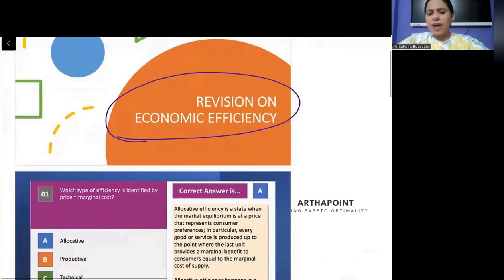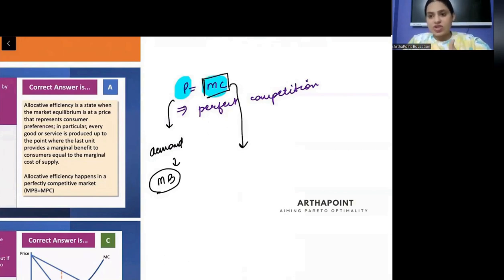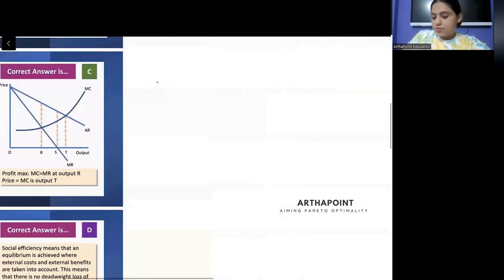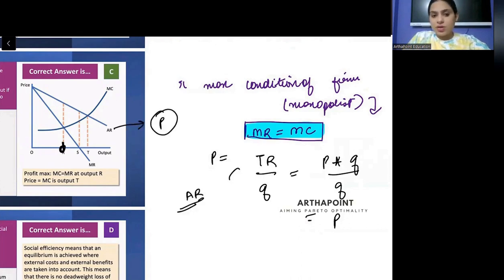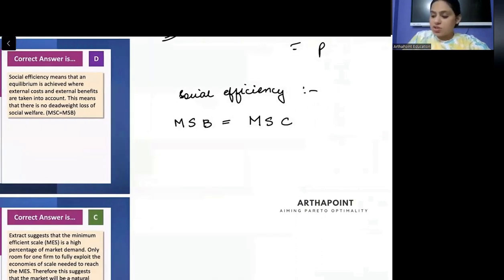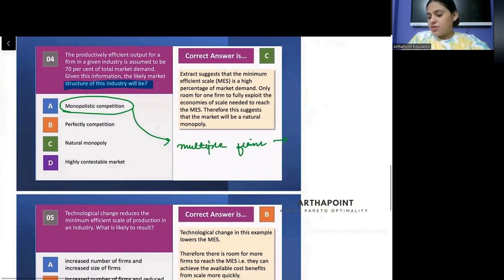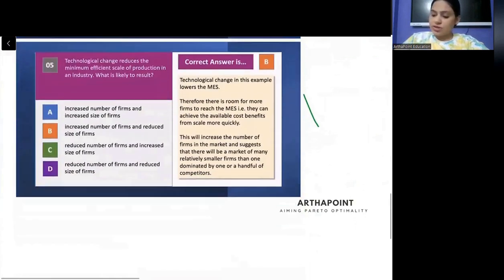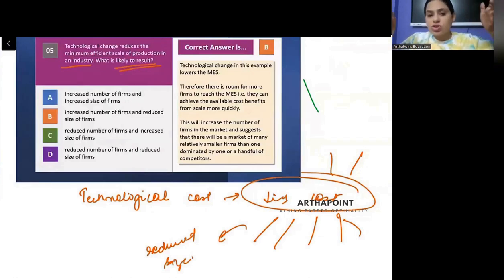DAILY PRACTICE TEST 3 | CUET PG Economics Entrance | CUET MA Economics Entrance 2025 | COQP10 2025